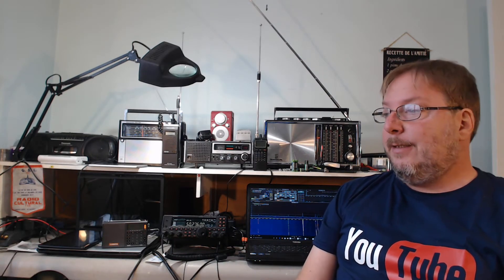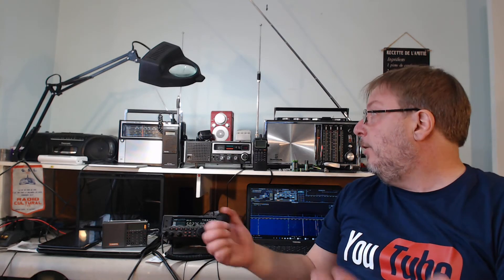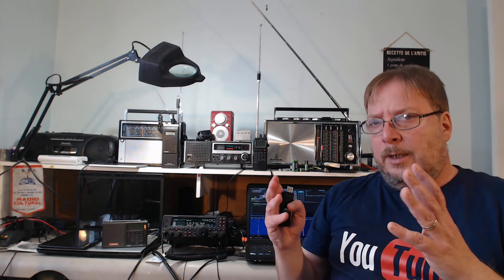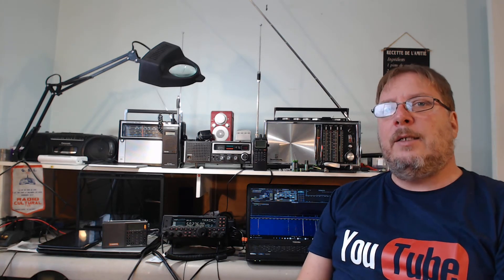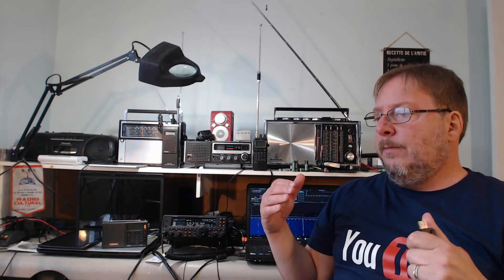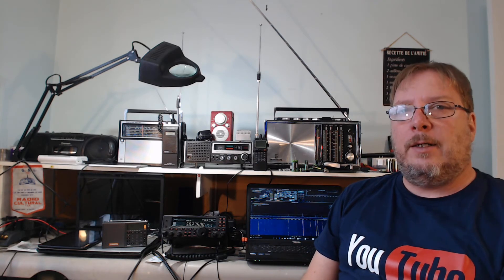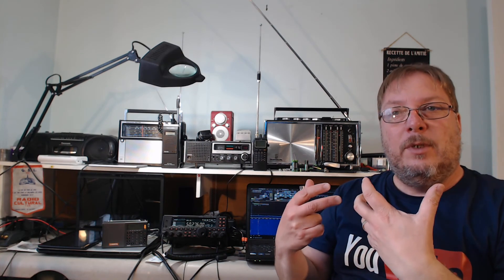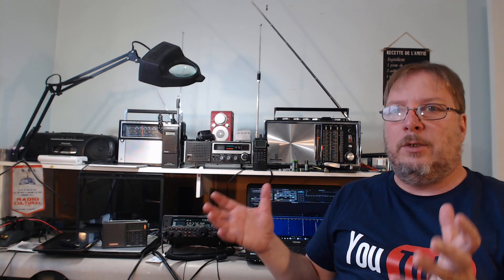VHF UHF radio tip 30 Good old radio or SDR Receiver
What do want to use a SDR or a good old scanner radio